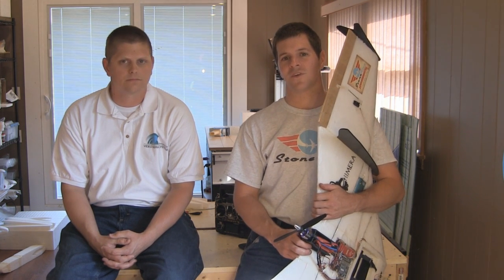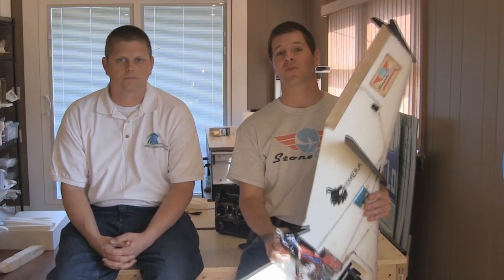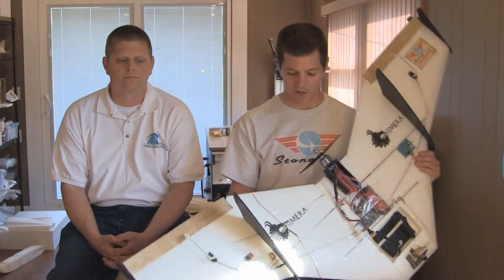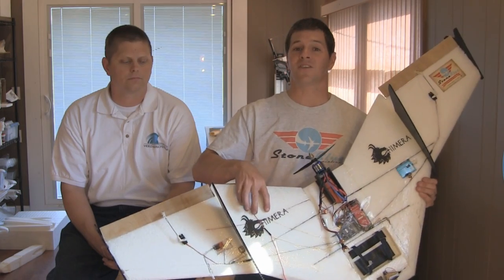TSLRS V7.0 test and review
This video is an overview of the 100+ hours of testing we did on the TSLRS V7.0 control system.  I am not paid to review things.  I do this review to inform fellow video pilots.  More will follow.